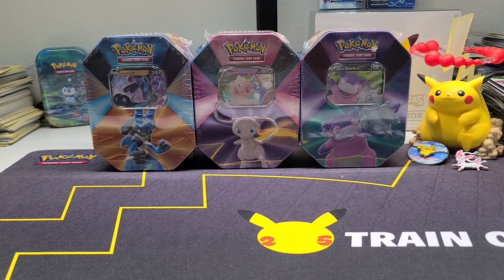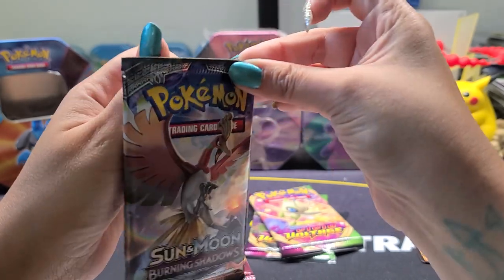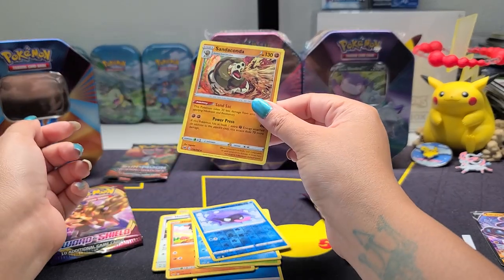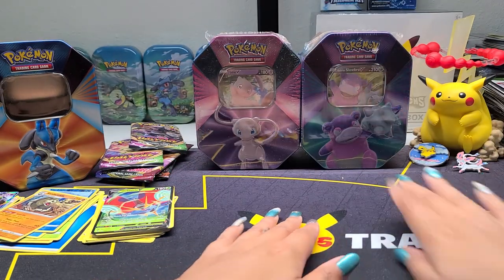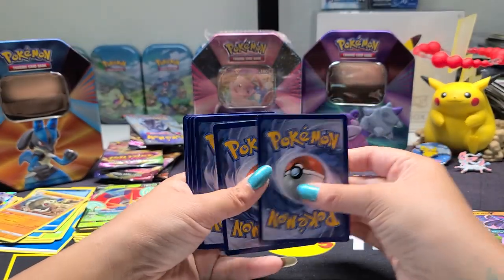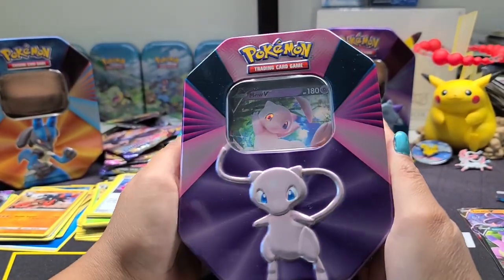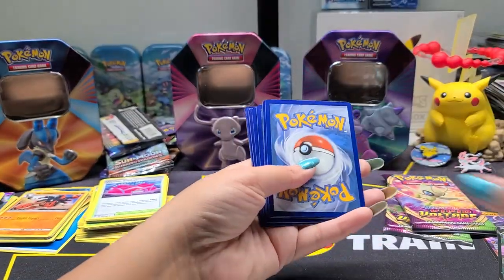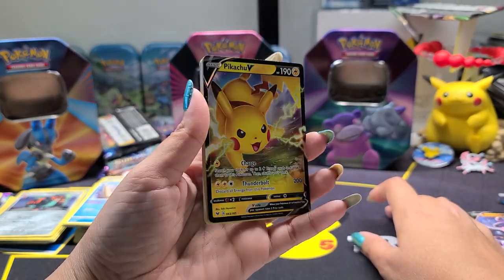Pull Day: Fusion Strike; Lucario, Slowpoke & Mew Tins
Come wish me luck as I try to pull some awesome cards for Fusion Strike!

Products reviewed in this video:
Lucario, Slowpoke & Mew Tins